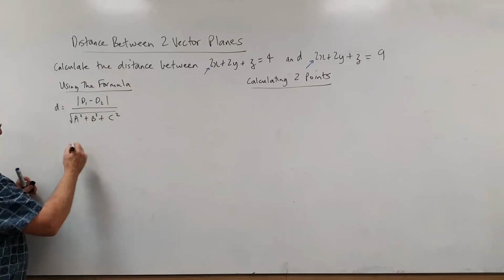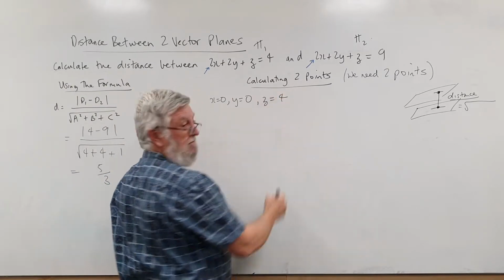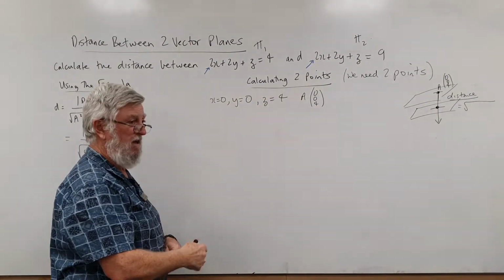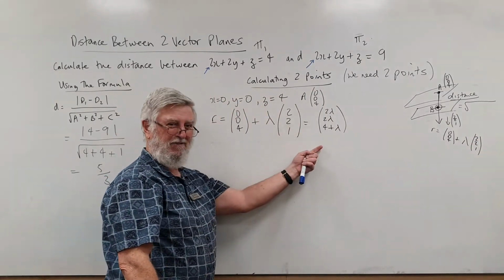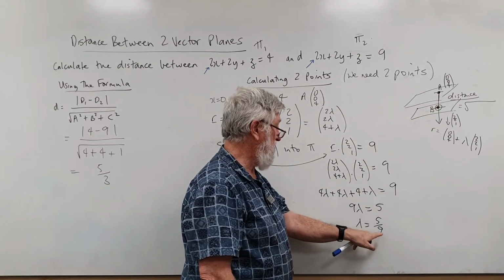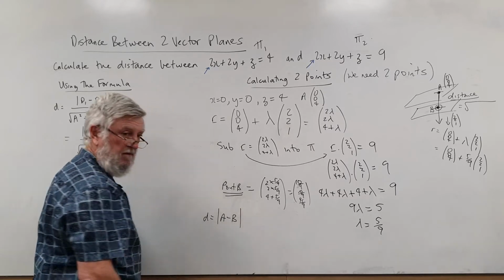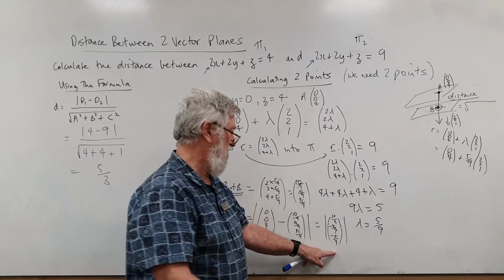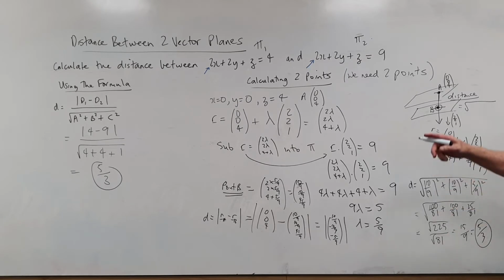Vectors 3D 12 Calculating The Distance Between 2 Planes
I created this in my year 12 class today, going through the actual process and understanding of calculating the perpendicular distance between 2 parallel planes compared to just putting numbers in a formula and getting the same answer. Rather than complicating the question, I just took 2 simple planes with small positive numbers to make the calculations easier.